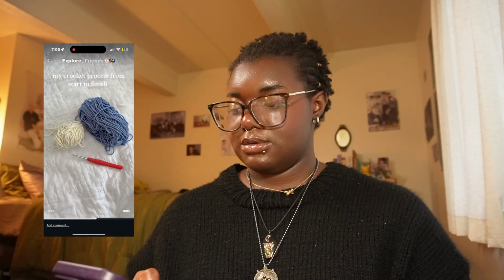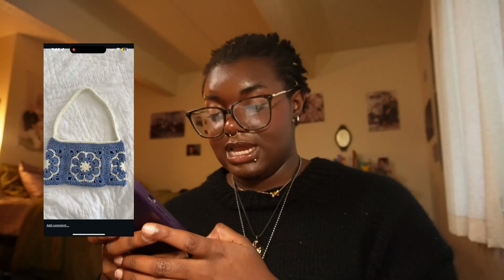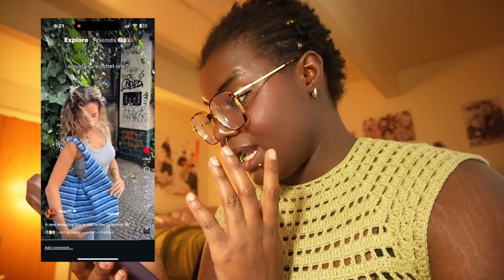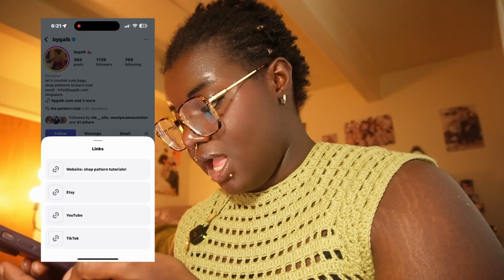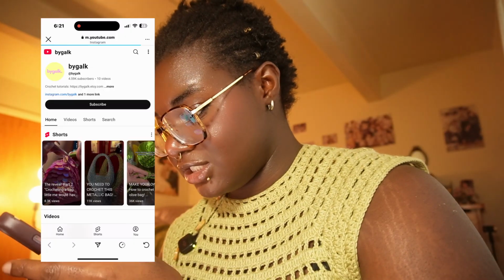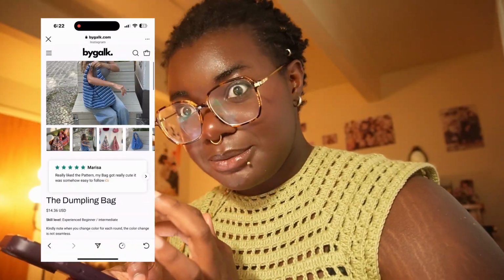INSTAGRAM picks my crochet projects 👜✨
Welcome!! In this video I let Instagram choose my crochet projects. I ended up being surprised by what i made and couldn't wait to share with you guys.